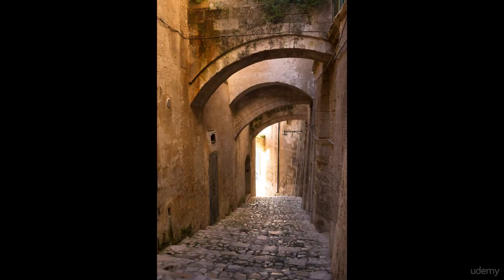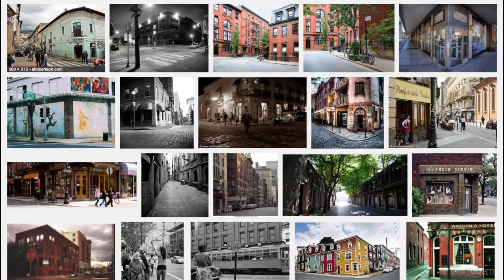Perspective: Photography tools that make your pictures POP : Promo Video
Perspective: Photography tools that make your pictures POP
Learn 200 years of artistic innovation in less than two hours.  Transform flat pictures into 3D photos with Perspective.